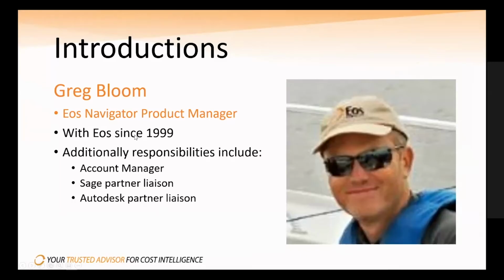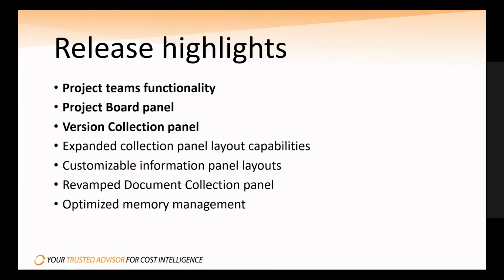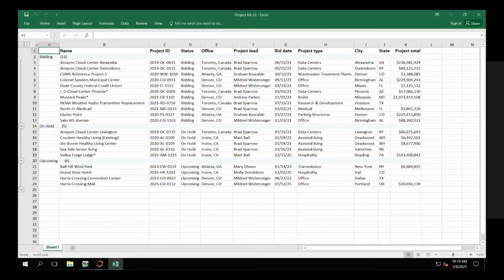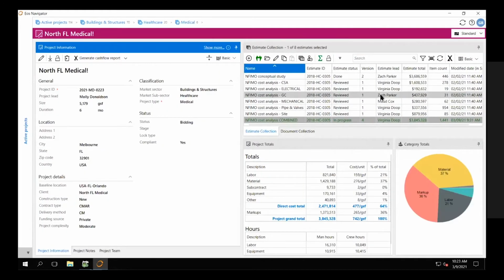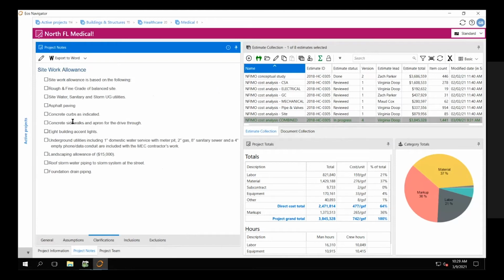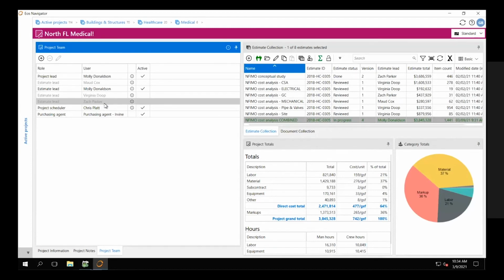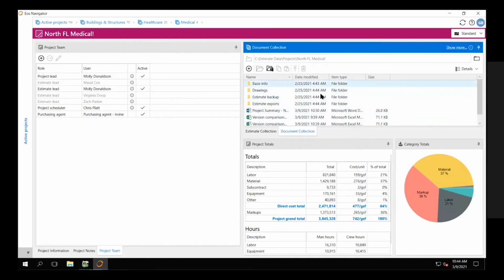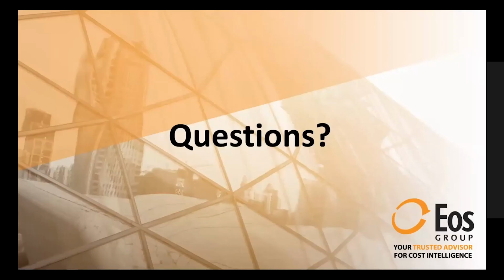Eos Navigator: Version 2.5 Overview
Join Greg Bloom to review new features in our latest Eos Navigator release.

Jump to specific features:
04:02​ - Eos Navigator roadmap
05:44 - Release highlights
08:30​ - List of workflows covered in demo
09:03​ - Start of demo
09:42​ - Feature: Advanced layout capabilities
15:05​ - Feature: Project Board panel
17:42​ - Feature: Information panel layouts
22:17​ - Feature: Project Notes
24:43​ - Feature: Project Teams
​30:03 - Feature: Estimate Version
34:05​ - Feature: Document Collection
36:38​ - Powerpoint: Additional enhancements
37:16​ - Questions